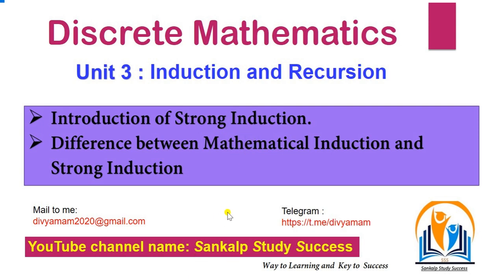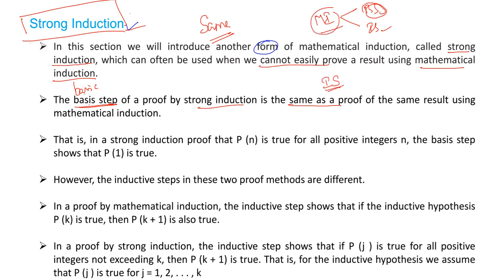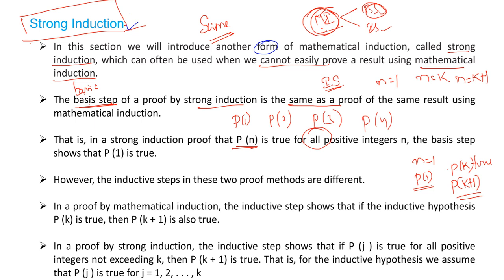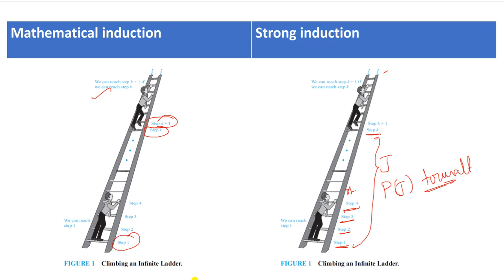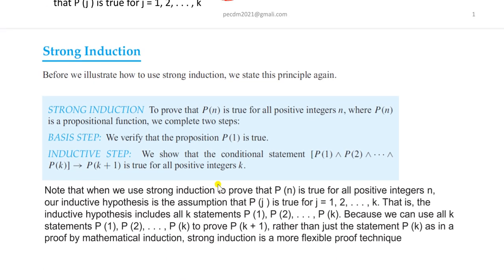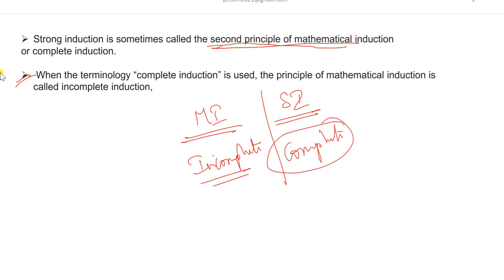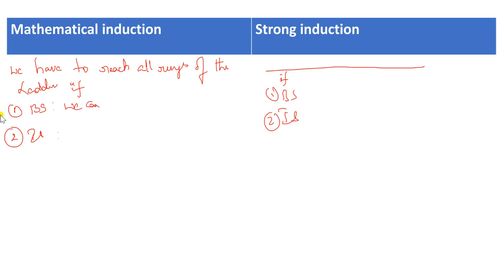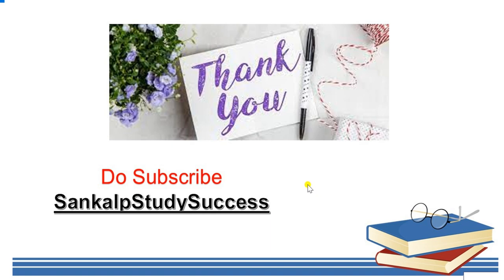Introduction of Strong Induction || Discrete mathematics || CSE,IT,GATE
Hello Viewers,
In this session I explained Introduction of Strong Induction  from Discrete Mathematics for CSE and IT.
Please fallow classes regularly, I will explain all topics in detail manner which will be help to your semester exam preparation. And also I explain structure of answer writing for every question so that you can score good marks in Semester Exams.

For Logical Reasoning:
Number Series - Logical Reasoning - Lecture 1 in telugu - YouTube

By
SankalpStudySuccess